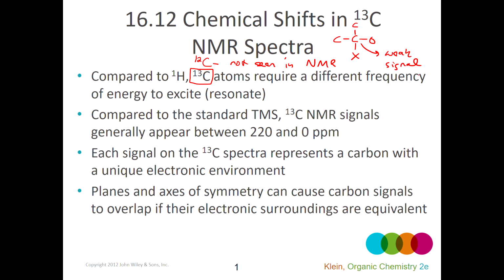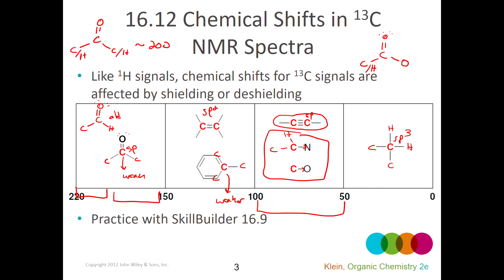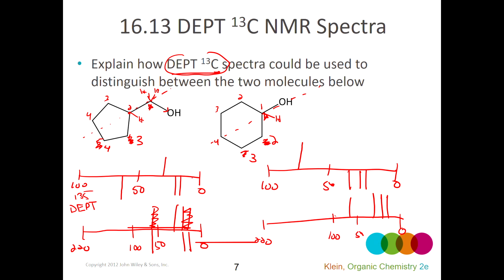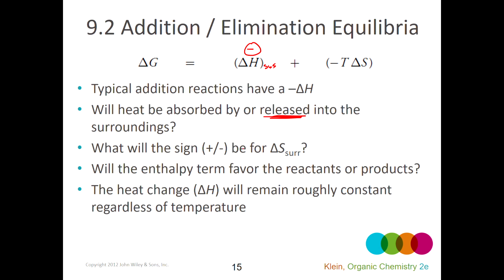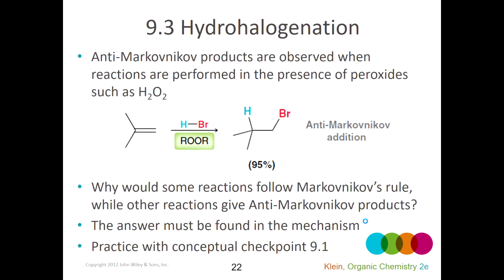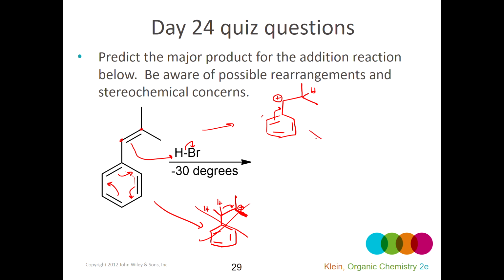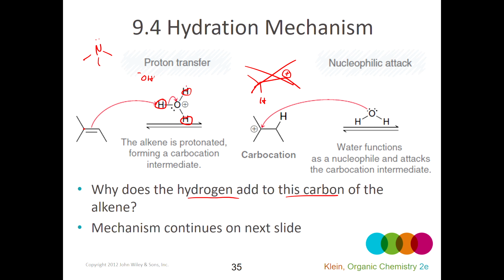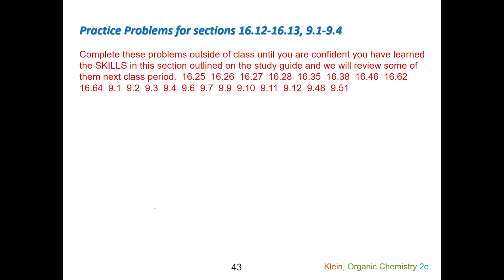Day 24 streamed lecture: 13C and DEPT NMR, addition reactions, hydrohalogenation, hydration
chemical shifts in 13C NMR, DEPT 13C NMR spectra, addition versus elimination thermodynamics, hydrohalogenation, acid-catalyzed hydration